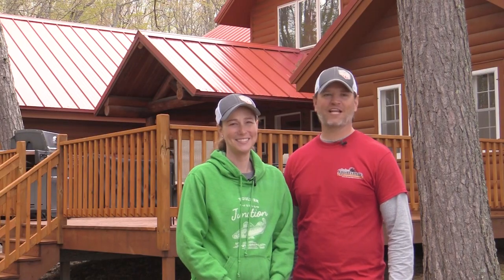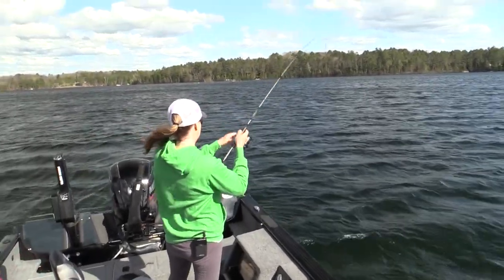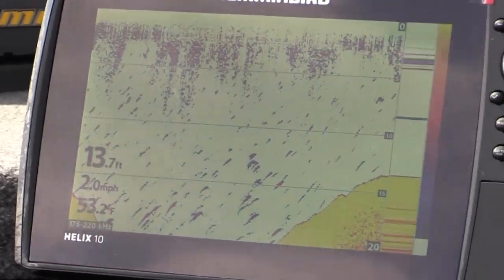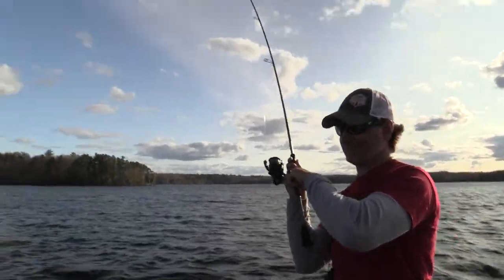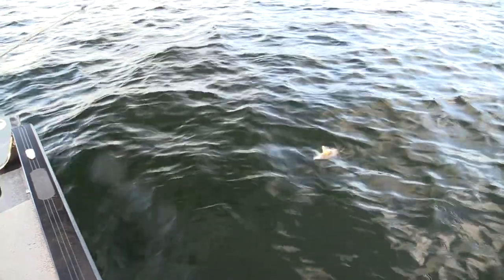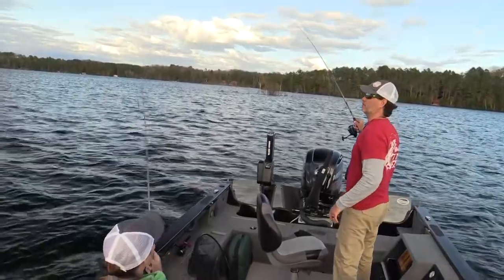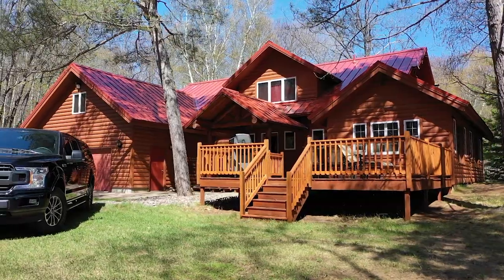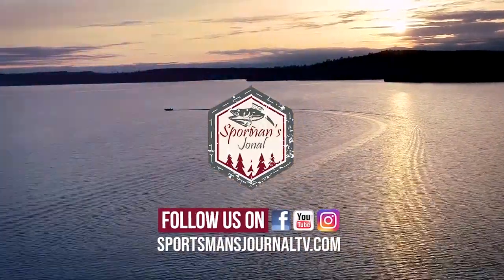How-To Find & Catch Walleyes on Humps (Northern Wisconsin)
Understanding your electronics and knowing what to look for when locating walleyes on gravel humps is what this episode of SJTV is all about.  Windy conditions make it prime time in clear water lakes for walleyes to slide up on top of main lake structure.